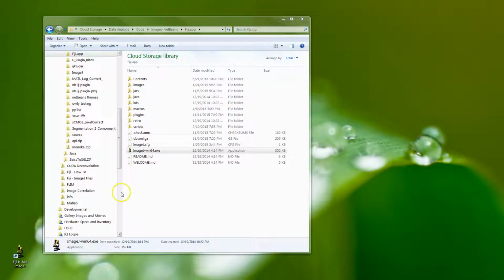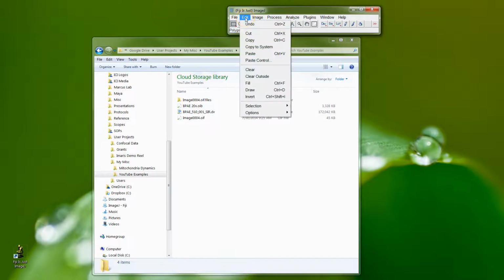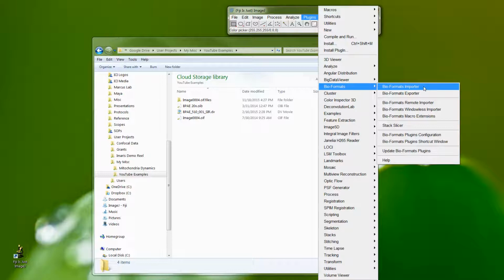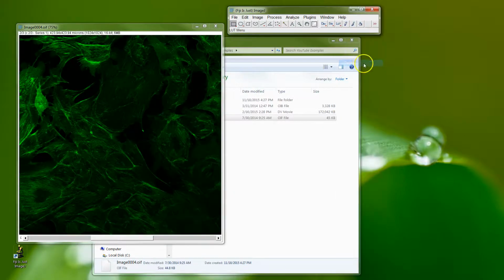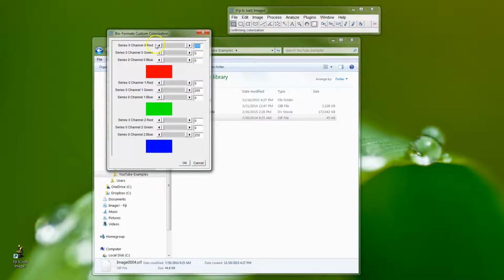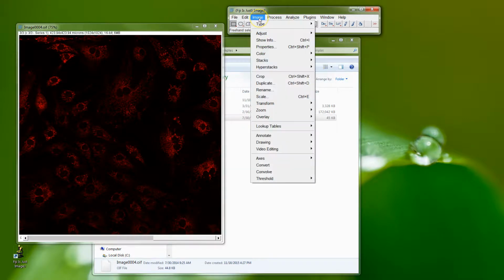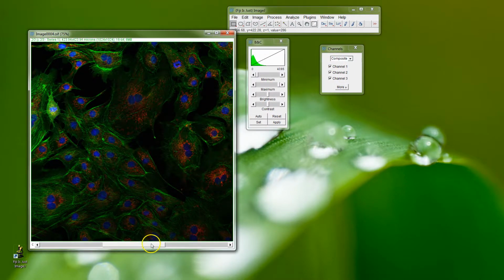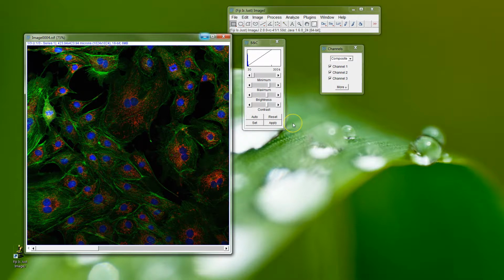Fiji Is Just ImageJ - Open, Overlay & Adjust